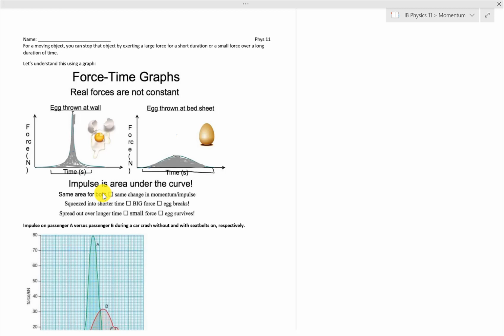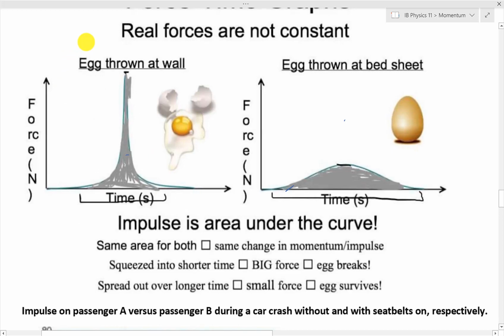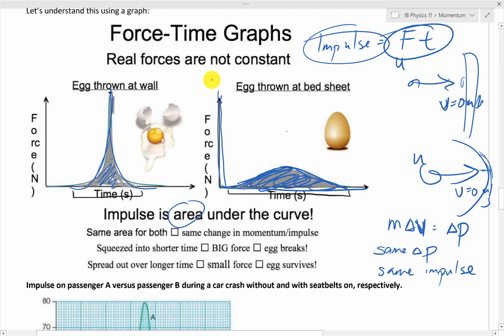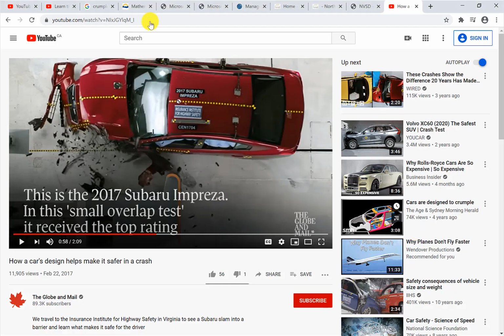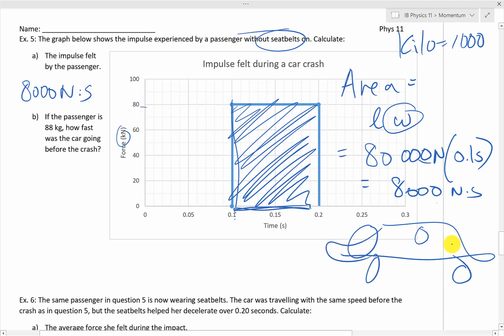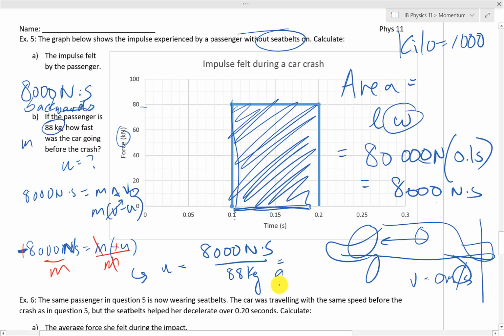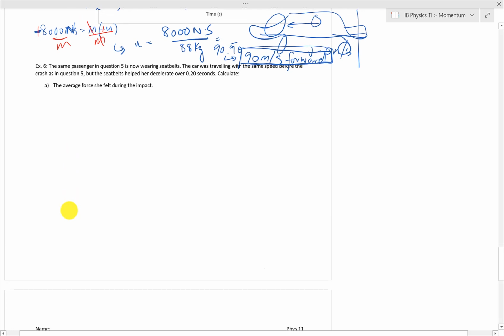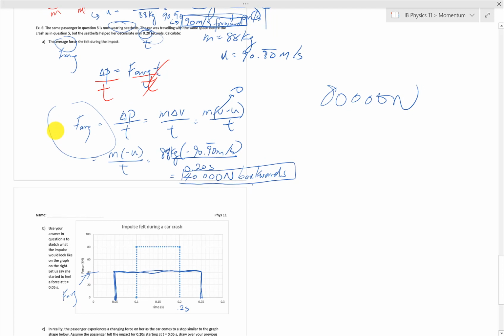Impulse_change in momentum part 3